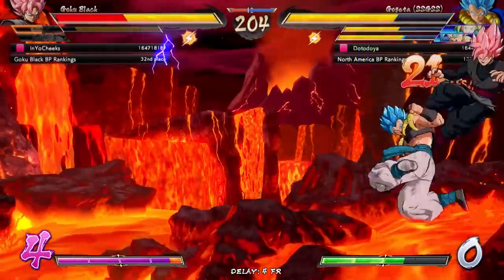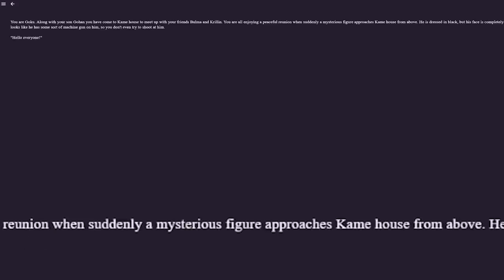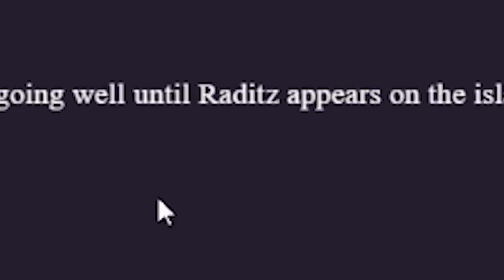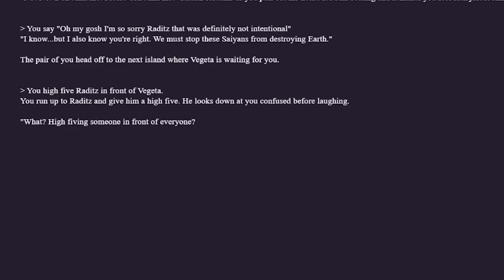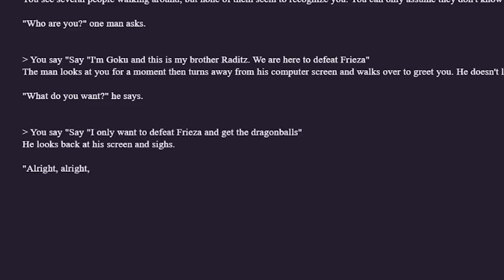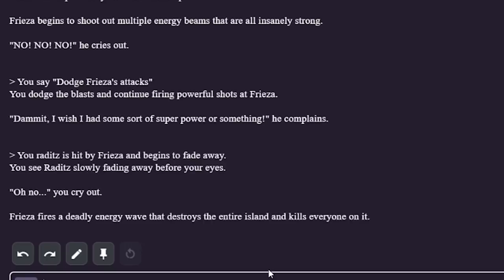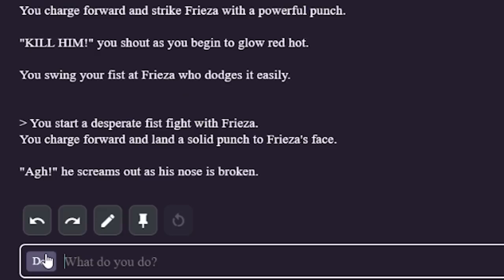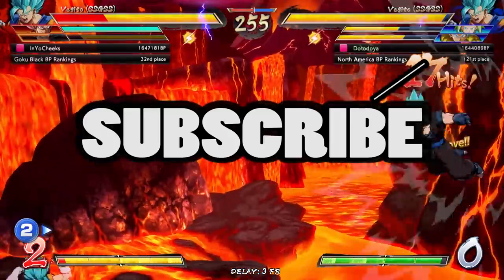I Made An A.I Re-Write DBZ And Everything Changed....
Dragonball Z or DBZ For short is an amazing show! When create by humans... Today though I made an A.I Re-Write DBZ and Everything changed. Thanks to A.I Dungeon we are able to see what this concept would actually look like!

Dragon ball Z and DBZ commentary!